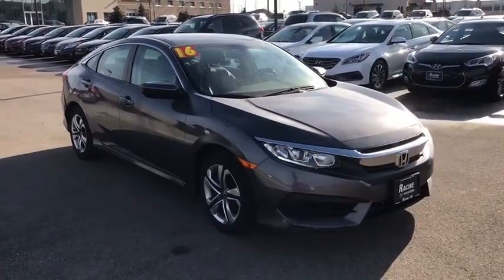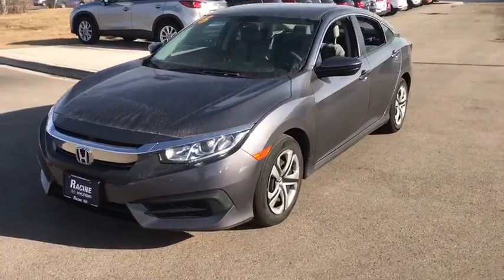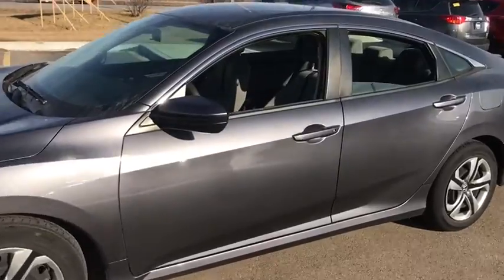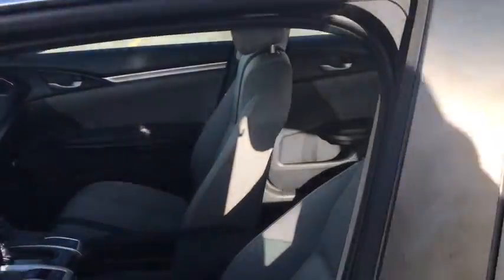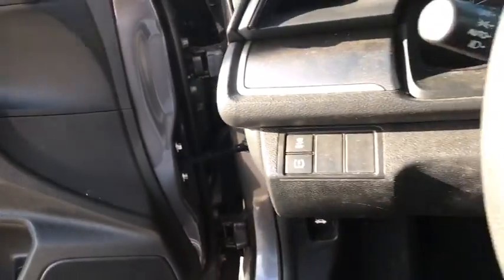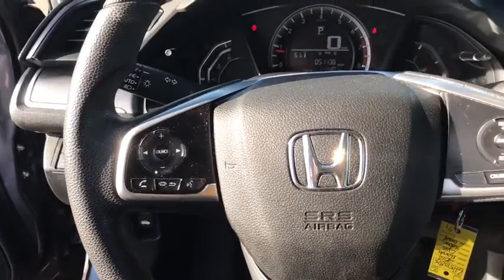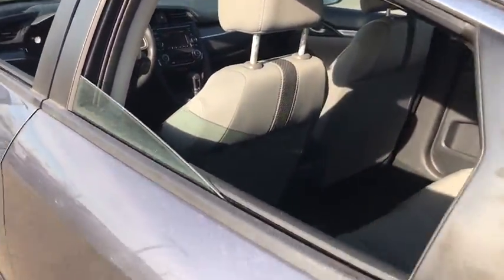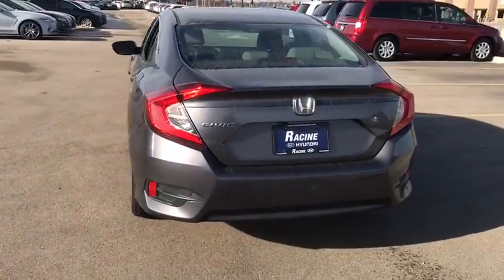2016 Honda Civic Sedan Greenfield Gurnee, Milwaukee, Zion, Waukegan, WI GH570815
Modern Steel Metallic Used 2016 Honda Civic Sedan availablie in Mount Pleasant, Wisconsin at Racine Hyundai. Servicing the Greenfield, Gurnee, Milwaukee, Zion, and Waukegan, WI area.
2016 Honda Civic Sedan LX - Stock#: GH570815 - VIN#: 2HGFC2F50GH570815

Racine Hyundai
13313 Washington Avenue

IIHS Top Safety Pick+. Scores 41 Highway MPG and 31 City MPG! Carfax One-Owner Vehicle.